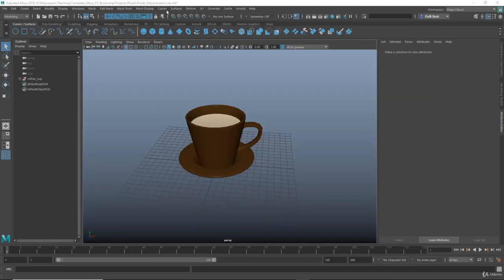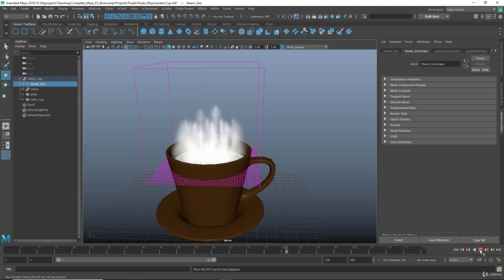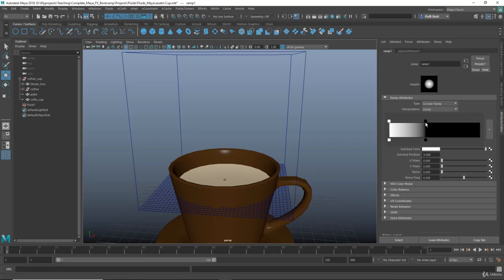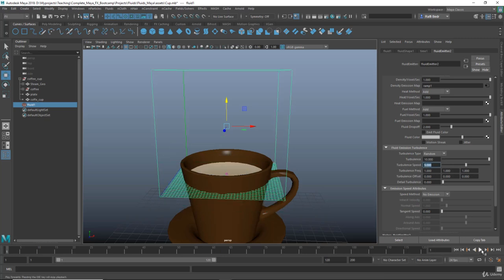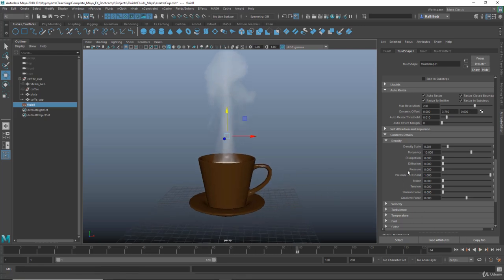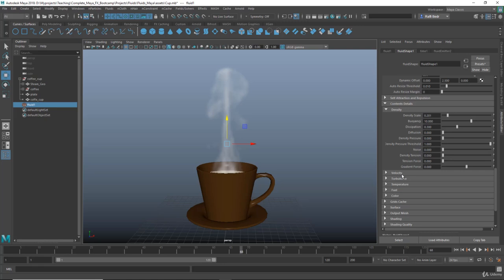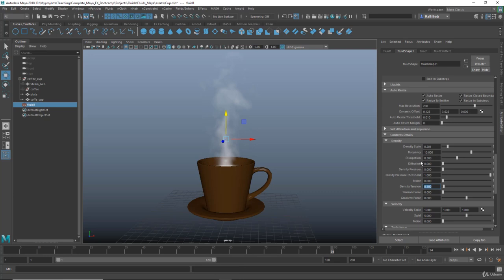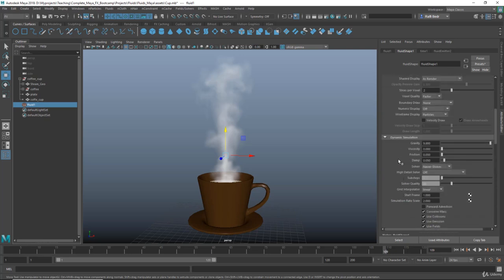Autodesk Maya Bootcamp | Homework